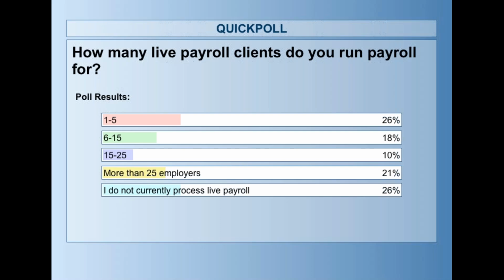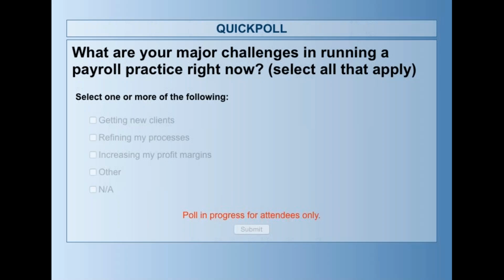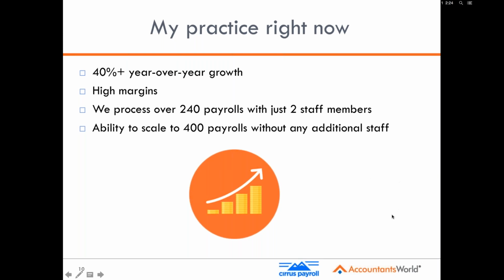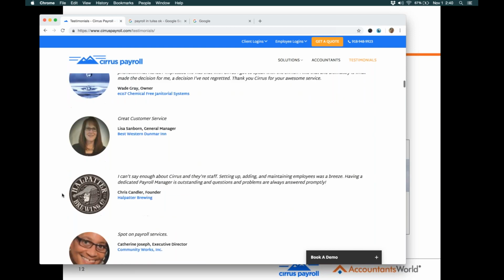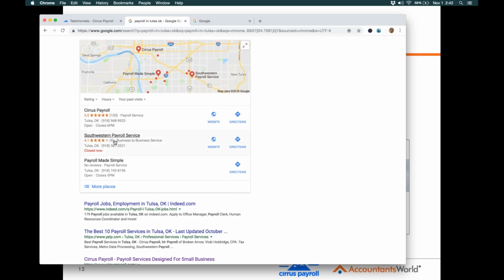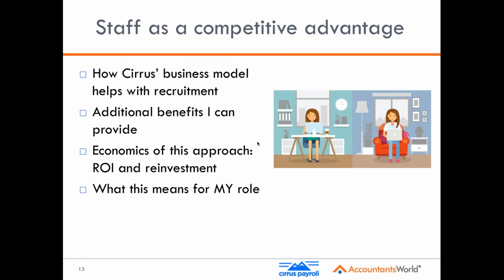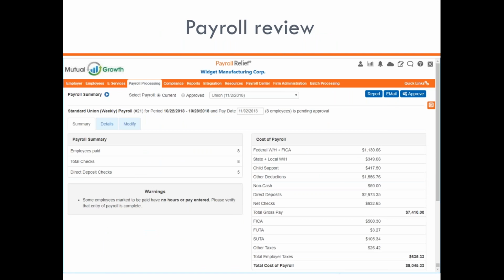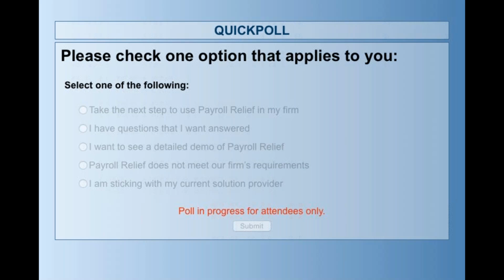6 Steps to Growing a High Margin Payroll Practice by Tyler Winn Presented 11/1/18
Tyler Winn is a CPA with a passion for building his business, serving his clients, and creating a happy team. After several years in public accounting and consulting, Tyler started his own bookkeeping business. He quickly began to witness his clients struggling to find payroll solutions that made their lives easier, so he decided to offer payroll services himself. His clients loved it, and Tyler found his entrepreneurial calling

In this exclusive webinar, Tyler shows how

Why he chose to offer payroll exclusively. Tyler will demonstrate the unique economics of an automated payroll practice, and why it's easier to scale a payroll practice than a tax-led practice.

How his firm is able to process over 240 payrolls with just 2 staff (and maintain the ability to add many more payrolls at his current staffing).

Why he completely changed his marketing approach this year, and the immediate impact that it had on his practice.

How Cirrus Payroll earned 100 Google reviews, with a 5.0 average rating. Learn his proven process for collecting and benefiting from exceptional reviews.

How his business model allows employees to fully work from home, and the ROI of this approach for both Cirrus and his employees.

How Tyler uses Payroll Relief to achieve his goals: why he chose this solution, how the pricing structure was essential to him managing risk vs reward, and the features/benefits that matter the most for his practice.